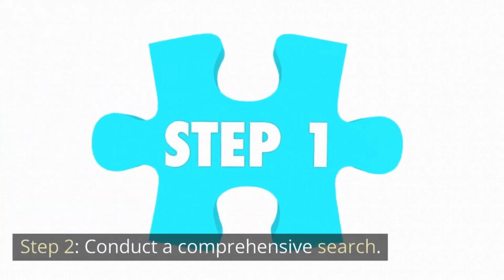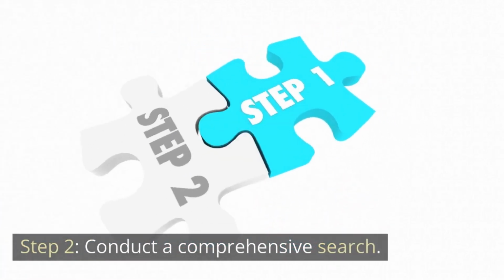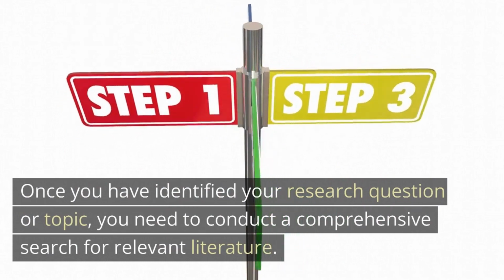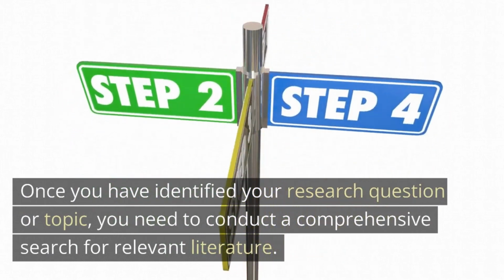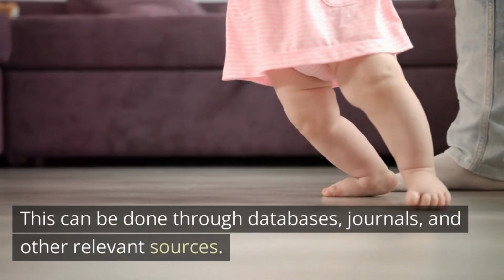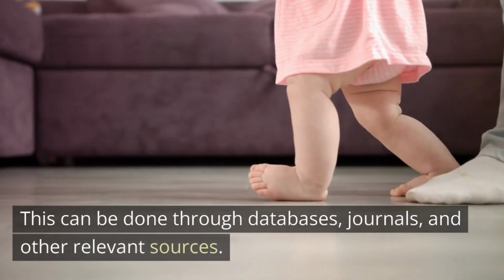Learn Writing Effective Literature Reviews: 3 minute Step-by-Step Guide.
In this video, we will take you through the process of writing an effective literature review. Whether you are a student, researcher, or academic, a literature review is a critical component of any academic paper or research project. It allows you to demonstrate your understanding of the existing literature on a particular topic, identify research gaps, and build on previous work.

In this comprehensive guide, we will cover the key elements of a literature review, including how to conduct a thorough literature search, how to critically evaluate and analyze sources, and how to synthesize information to create a compelling argument. We will also provide you with expert tips and strategies to help you write a literature review that is both engaging and effective.

With step-by-step guidance and practical advice, you will learn how to structure your literature review, write clear and concise summaries of the sources you've reviewed, and effectively communicate your findings to your audience. By the end of this video, you will have the knowledge and tools you need to write a literature review that will impress your professors, colleagues, and readers.

Join us as we demystify the process of writing an effective literature review and equip you with the skills to succeed in your academic and professional pursuits.